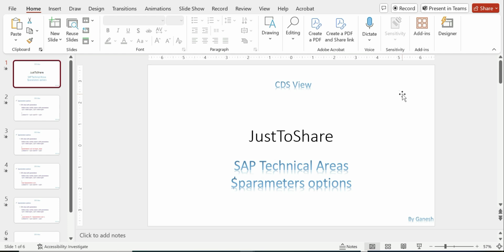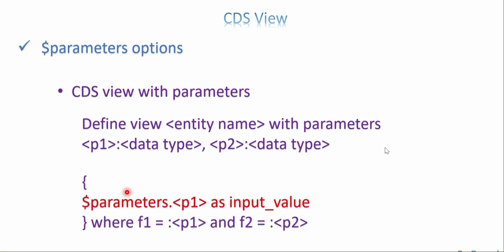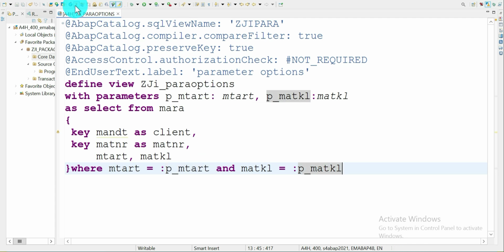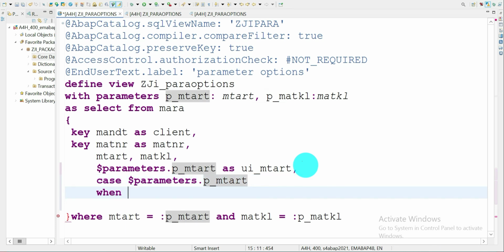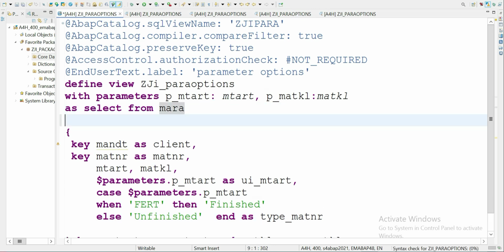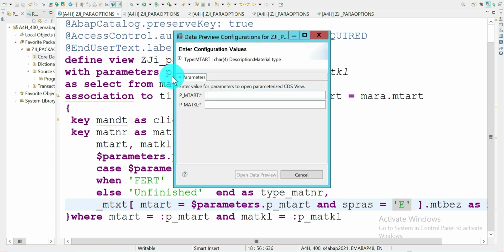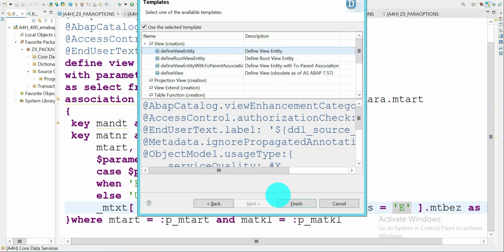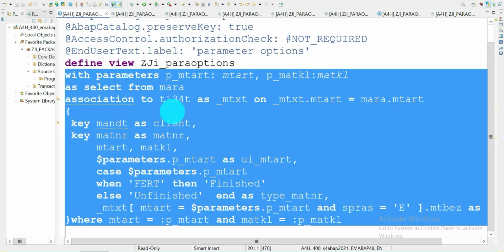Video 36: CDS View - $parameters options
Explained where are the place we can make use of input parameters with the help of $parameters keyword.